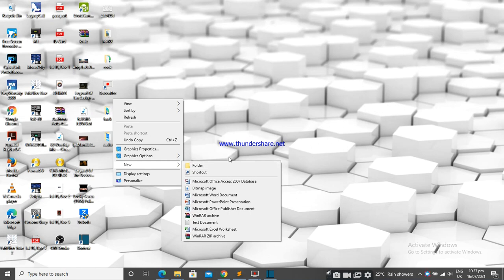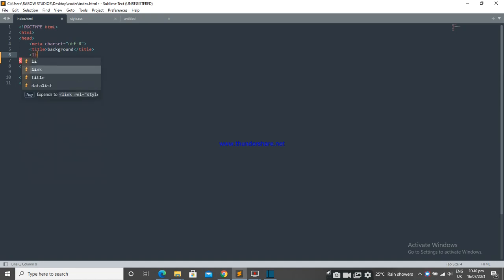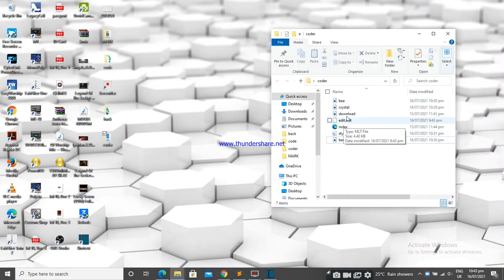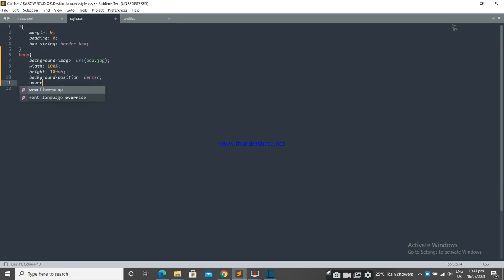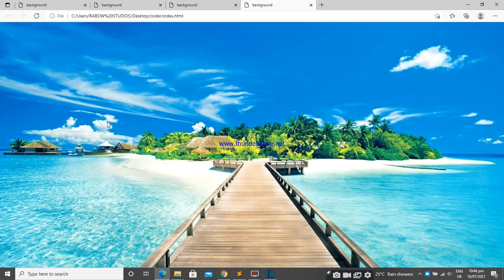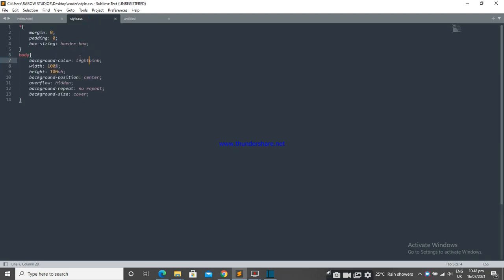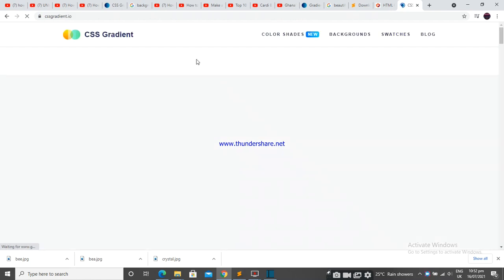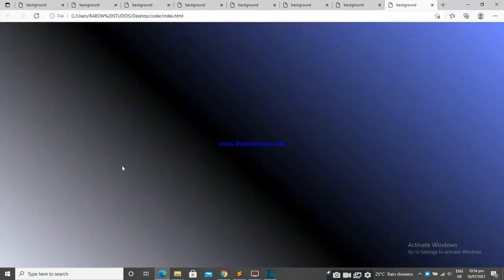Best background-image/color/ radial gradient Using html & css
all website developers must see this...
 easiest way to setup a **background-color, image or radial gradient** when make a web

In this video, learn how to set up a **gradient background** for your website using **html css**. The tutorial covers using **css gradient** and setting a **background image in html**. Perfect for **web design** projects!